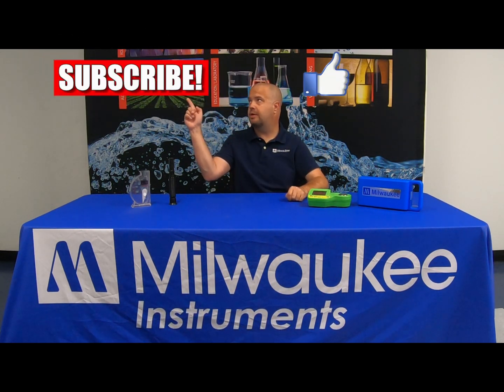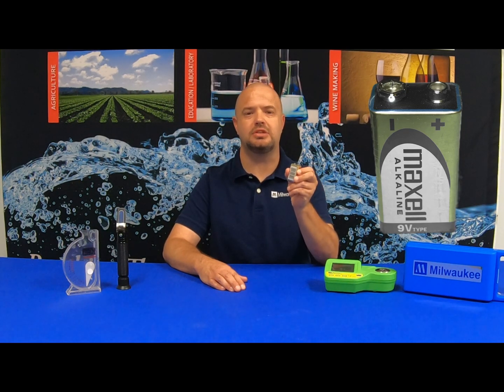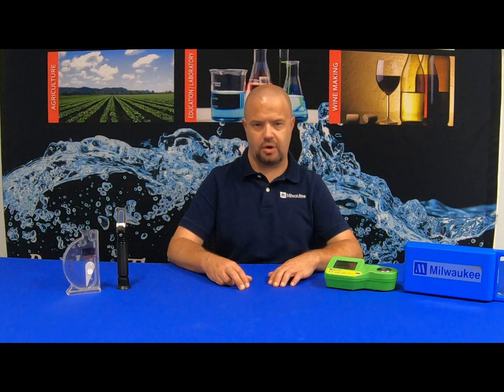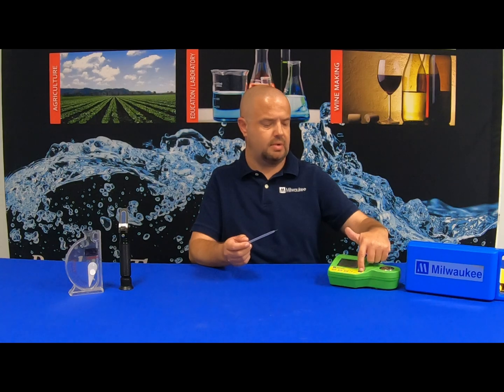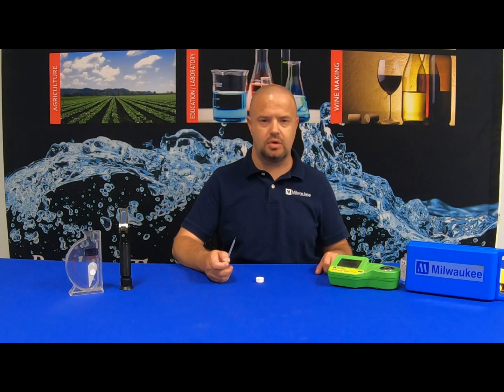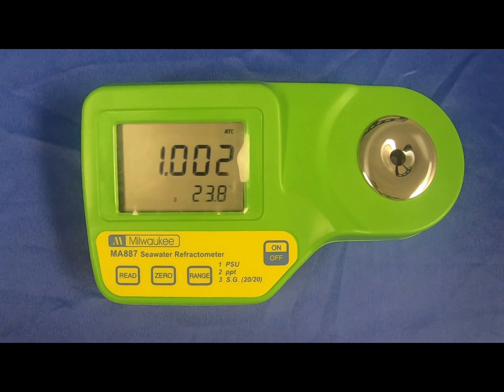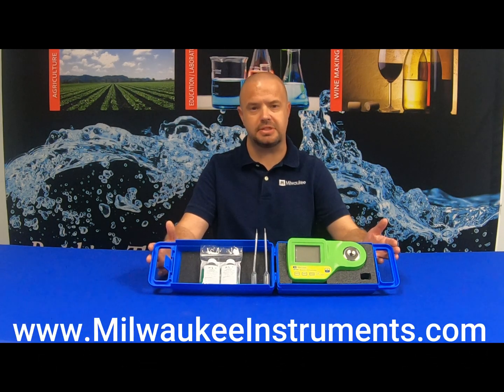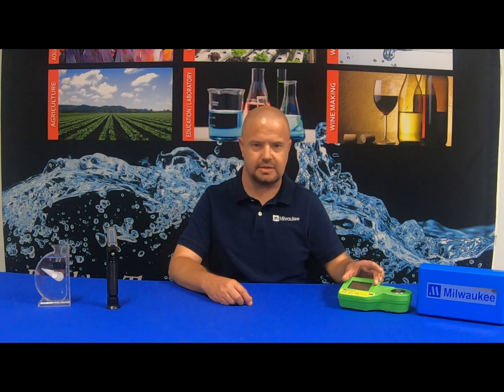Milwaukee Instruments MA887 Digital Seawater Refractometer Calibration Procedure.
NOTE: Please only use distilled water  to Zero your unit. DO NOT us RO/DI water unless you are absolutely sure you have zero TDS! This can affect the accuracy of your unit.
Design features
Fast, accurate results with digital dual level LED readout
Easy measurement with just 2-3 drops of sample needed and results less than 2 seconds
Automatically temperature compensated
Simple one-point calibration using distilled or deionized water
Easy to clean, stainless steel sample well with unit rated to IP65 as "dust tight" and protected against water jets
Battery percent level indicator with automatic shut-off (batteries included)